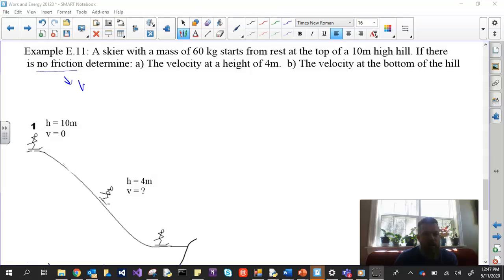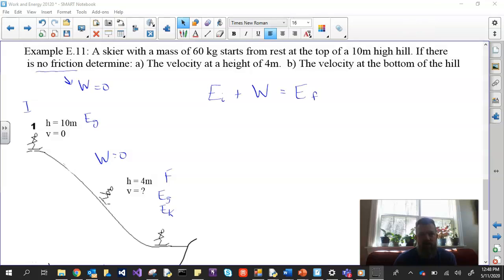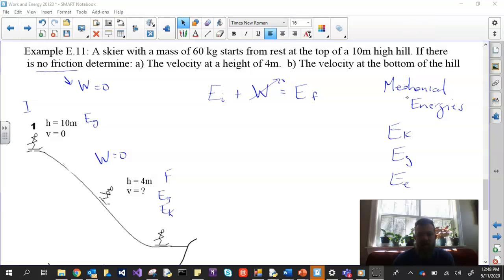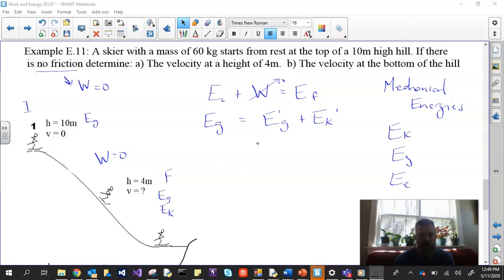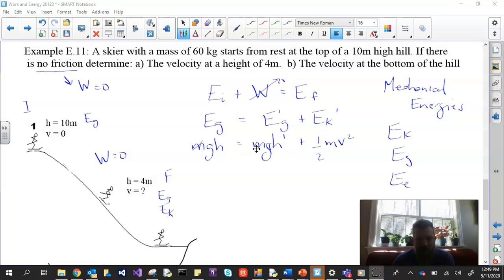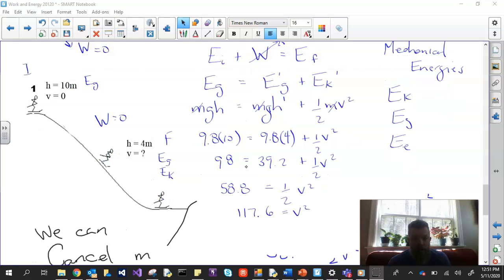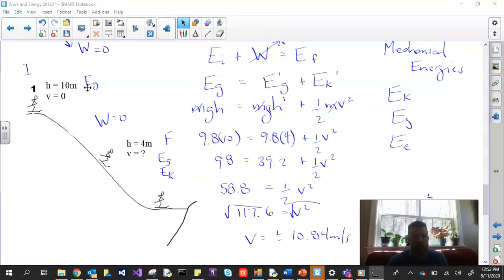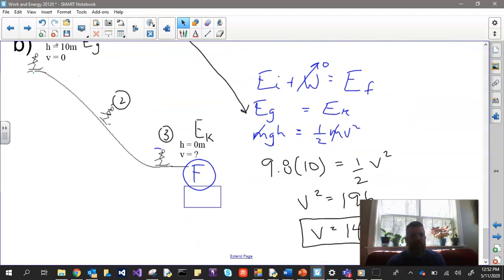Conservation of mechanical energy example - Solution for E 11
This is a video solution for example E.11 in your notes.  Note that we cancel the mass out because it is in each term.  Be careful because you can't do this for all Work-Energy questions